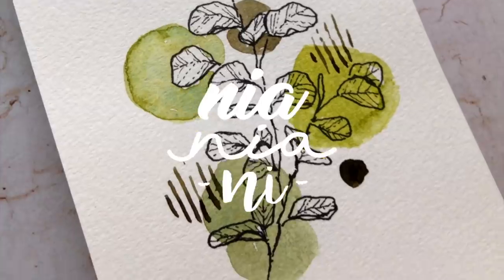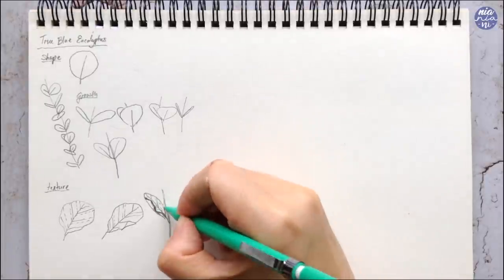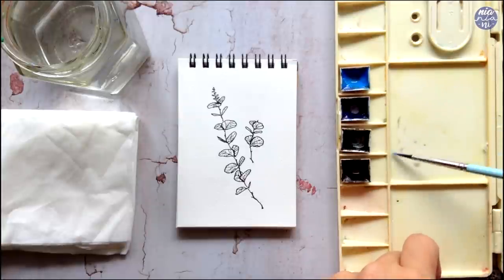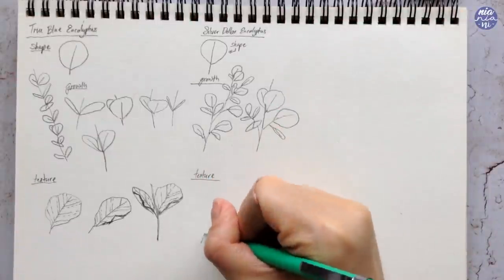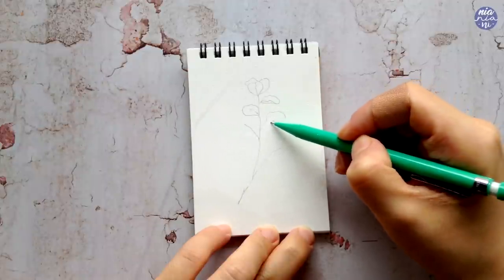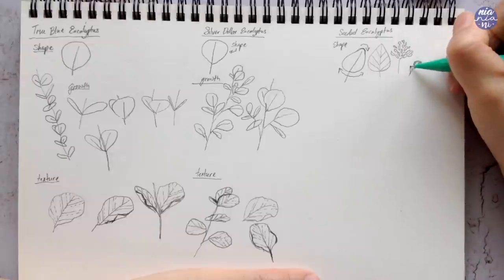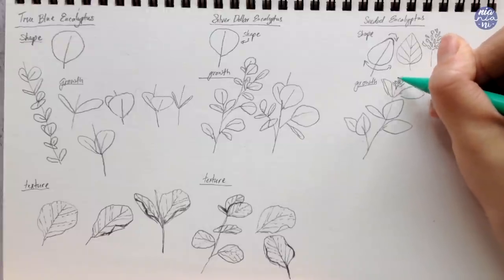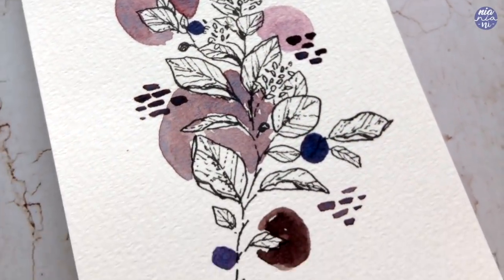3 Mini Eucalyptus Doodles: Step by Step Instructions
Hi everyone! I decided to do more ink doodles, since you guys seem to enjoyed the ones I made for Christmas. This time it's a doodle of 3 types of eucalyptus leaves. I think round leaves are so cute, so I decided to pick a couple of round types. If any of you ever read this though, I want to apologise in advance for my hair being out of place, and popping out in the frame whenever I'm drawing. I have lots of baby hairs at the moment so they just stick out everywhere haha Anyway hope you guys enjoy these doodles!

** I’ve set the community contributions on for this video-  for you guys who are willing to add on subtitles! Thank you so much for your constant help and support ^_^

TOOLS:
Mini Sketchbook: Maruman Sketchbook 77mmx110mm
Pen: Snowman 0.1 Black and Tombow Fudenosuke
Paint: Holbein and DS (Quin Red and Hansa Yellow)
Brush: Giorgione Mixed hair brush size 2
Pencil: Pentel Sharplet HB
Large Sketchbook: Potentate (brand)